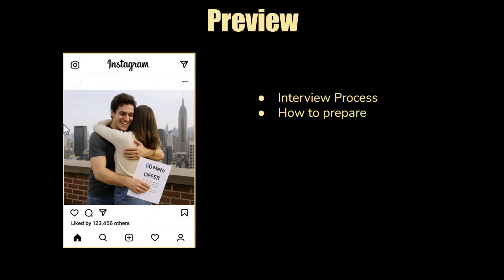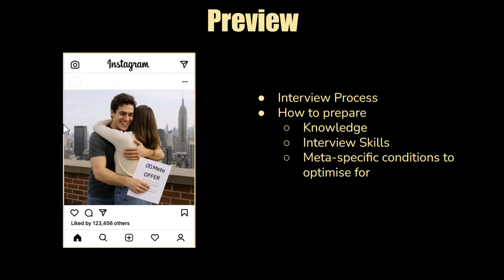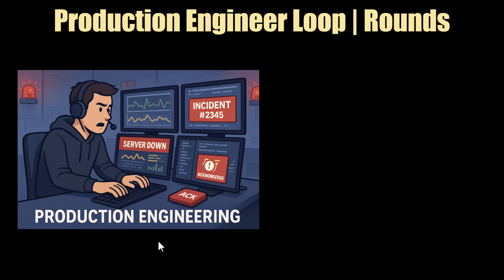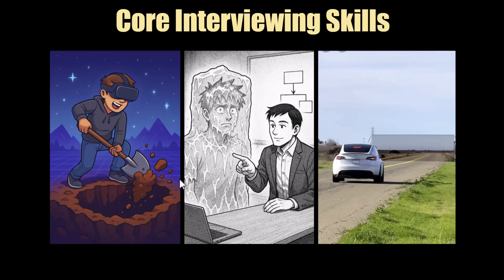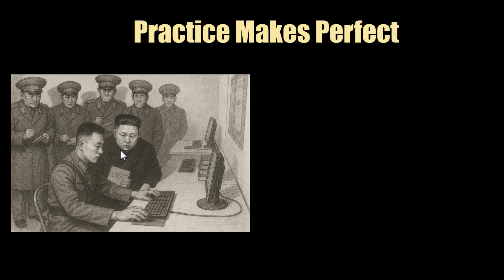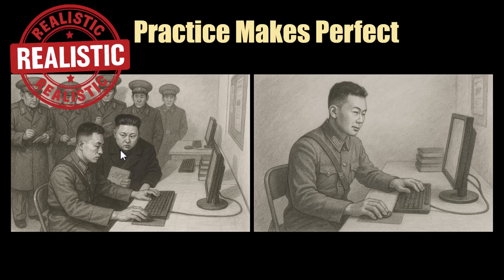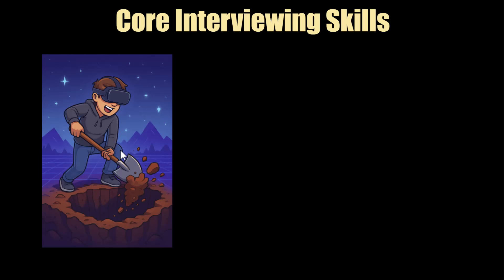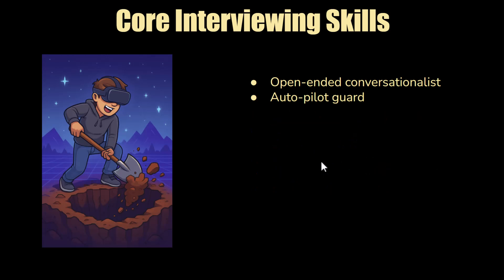The Complete Meta Production Engineer Interview Guide | How to get a Prod Engr Offer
If you're preparing for the Meta Production Engineering interview—whether at the New Grad, E4, E5, or E6 level—this is a must-watch video. It provides a complete, comprehensive guide and breaks down everything you need to know to land an offer at Meta as a Production Engineer (Prod Engr).

We cover all the interview rounds, including the online assessment, Production Engineering basics, the PE coding round, troubleshooting, the systems internals round, the SWE coding round, the behavioral round, and the design architecture round—which is essentially a system design interview tailored to Production Engineers.

In addition, we discuss past questions, frameworks for answering them, strategies for handling the conversational style you'll likely encounter in the PE basics round, core interviewing skills and resources that will help you succeed. A lot of this guidance also applies to the Network production engineer loop as well, although that loop has some network focused rounds, i'll try to create a video on this when I get a chance.

Let’s get you hired!

Get access to mock interviews (human & AI) and other interview prep resources, including:
✔️ Diagnostic tests to identify knowledge gaps
✔️ Custom learning paths with an AI coach
✔️ Crash courses in LLD, System Design, & Coding
✔️ And more resources to help you ace your SWE interviews

Stay ahead of the curve with content designed to elevate your technical skills to meet today’s hiring standards.